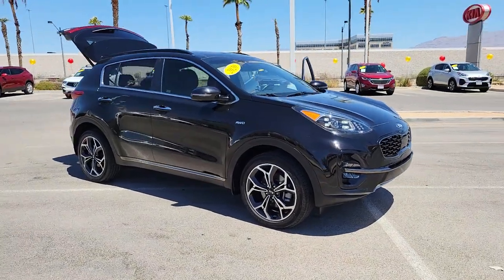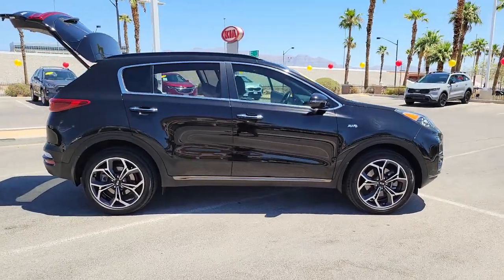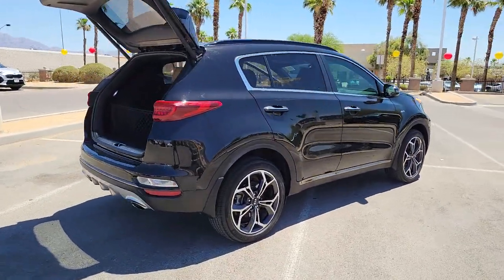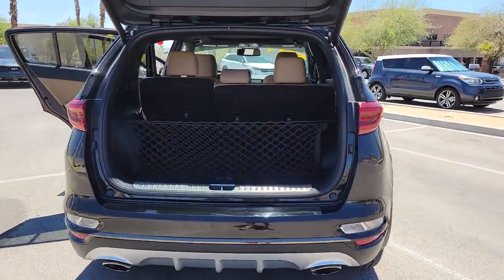2020 Kia Sportage North Las Vegas, Paradise, Henderson, Boulder City, Summerlin South, NV PK9843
Used 2020 Kia Sportage available in Las Vegas, Nevada at Jim Marsh Kia. Servicing the Paradise, Henderson, Boulder City, Summerlin South, NV area.
2020 Kia Sportage SX Turbo AWD - Stock#: PK9843 - VIN#: KNDPRCA64L7783795

8555 W. Centennial Pkwy

: ONLY 26040 Miles! PRICE DROP FROM $39988. Heated Leather Seats Nav System Moonroof Aluminum Wheels Turbo Charged Engine All Wheel Drive Panoramic Roof. WHY BUY FROM US: Of course there are many reasons but perhaps the most important is the incredible service we offer. From taking our time to ensure our customers have the best car buying experience when choosing a new vehicle to making sure each of our clients obtain the car loan and lease that he/she is most comfortable with our commitment to you is unsurpassed.